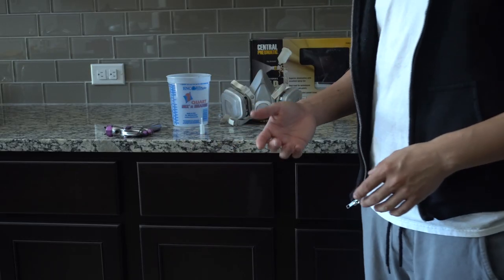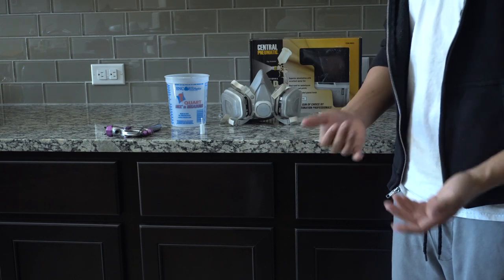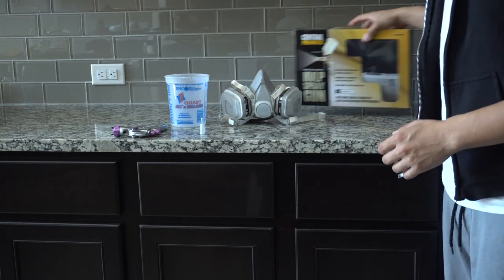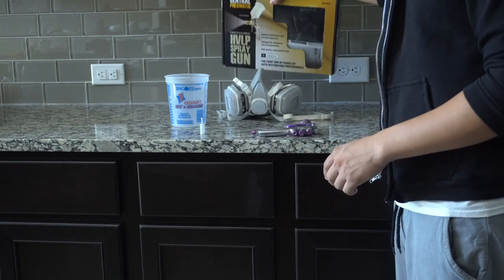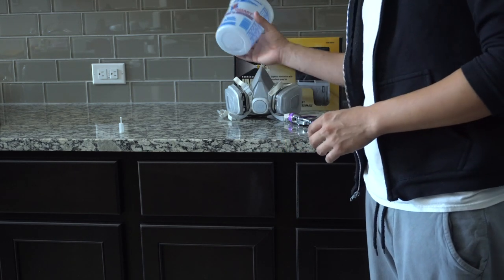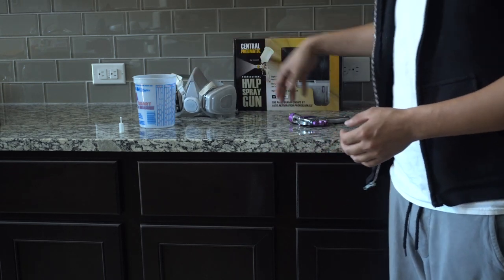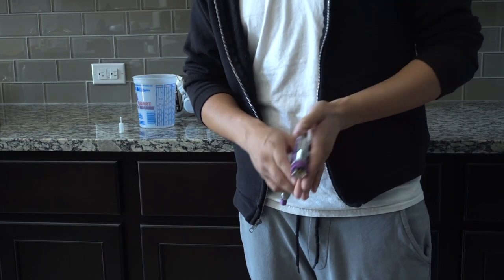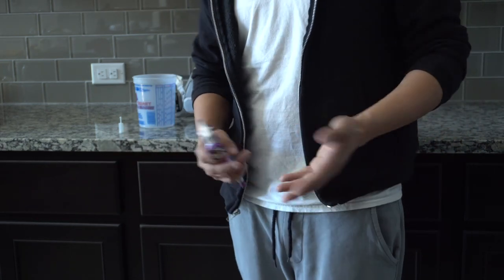DIY PAINTJOB ON THE SUBARU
AFTER THE ATTEMPTED AUTOFLEX FAIL I DECIDED TO PAINT THE SUBARU IN A DIY VIDEO. I PAINTED THE CAR USING REGULAR HARBOR FRIEGHT GUNS AND TOOLS IN THE GARAGE. THE COLOR I CHOSE WAS GRIGIO TELESTO OF THE 2005 LAMBORGHINI GALLARDO INSTEAD OF NARDO GREY. IN THE NEXT VIDEO ILL BE SHOWING YOU GUYS HOW TO WET SAND AND BUFF THE CLEAR COAT ON MY STI BUILD TO A GLASS FINISH.